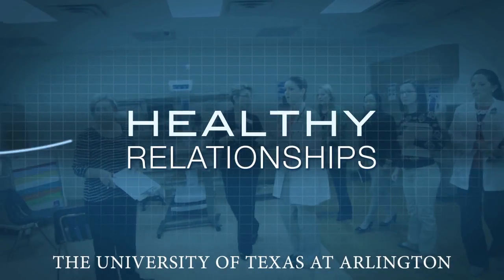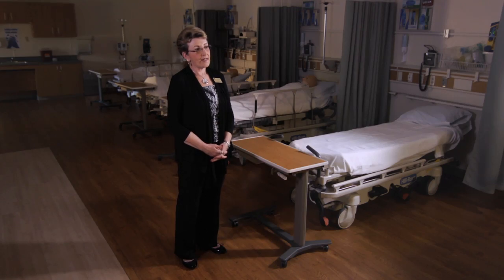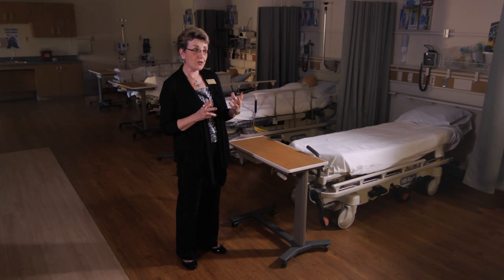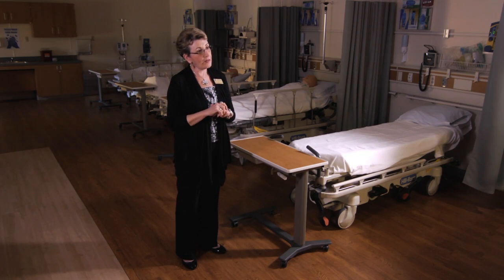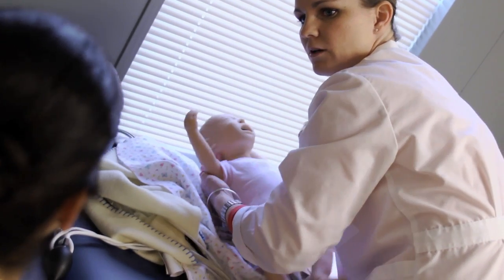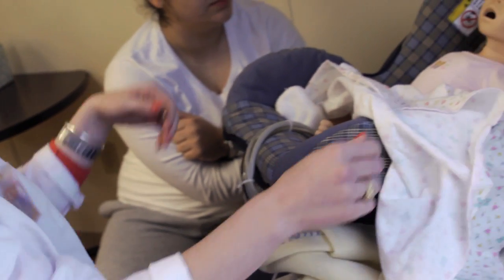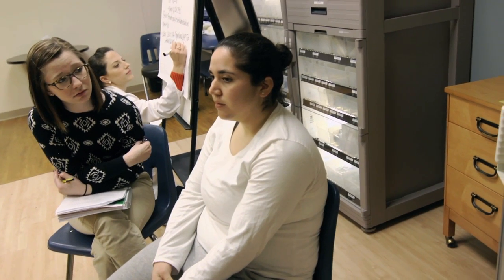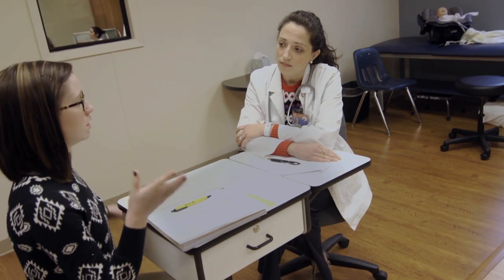Healthy Relationships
Health researchers at UT Arlington are using a nearly $900,000 federal grant to find ways to improve the connections between nurses and social workers before they meet in the health care workplace. Organizers from the College of Nursing and School of Social Work recognized a need to educate social work and nursing students to work collaboratively, something they say improve patient outcomes.